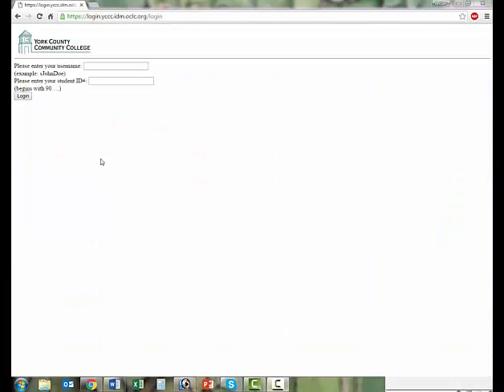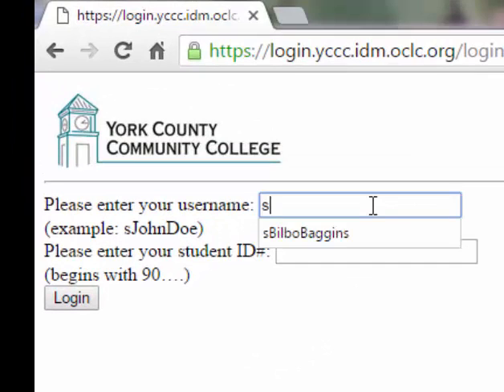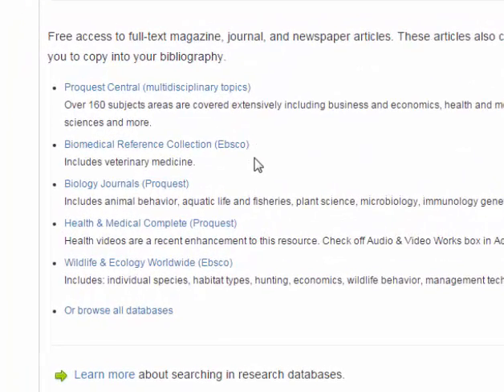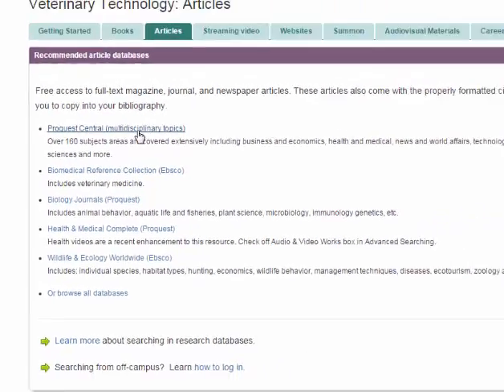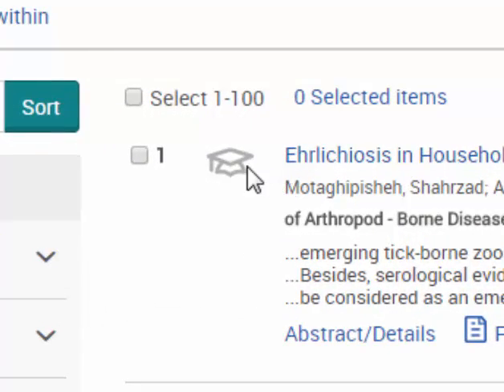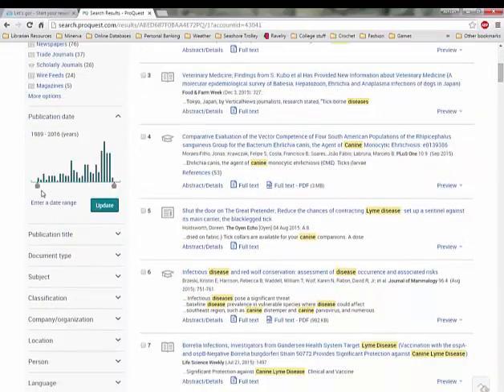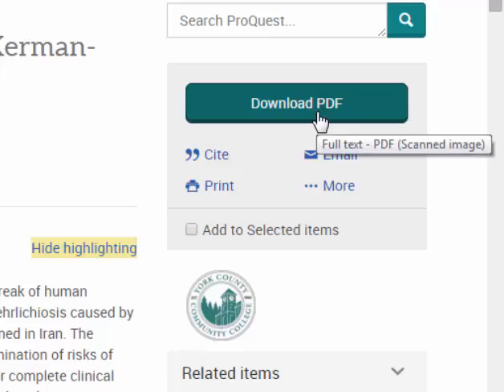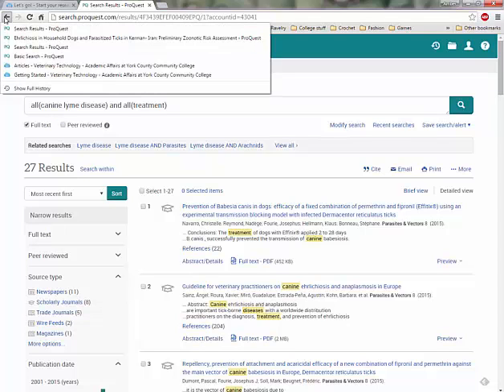Finding Articles Using Research Databases